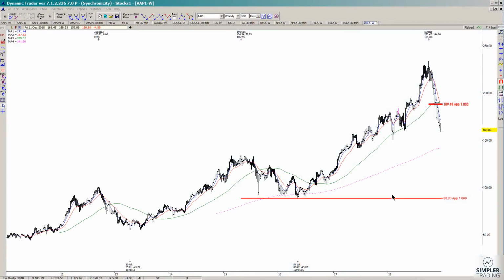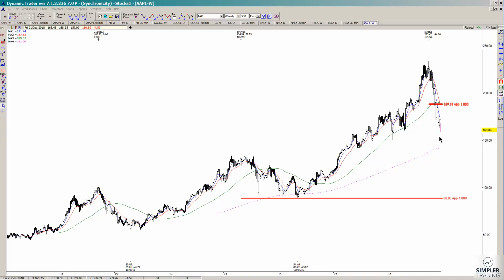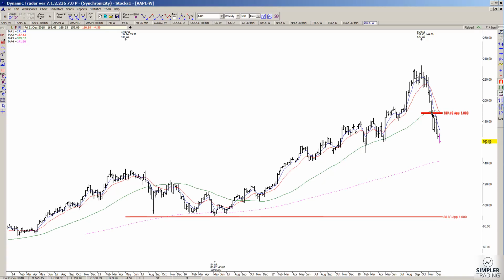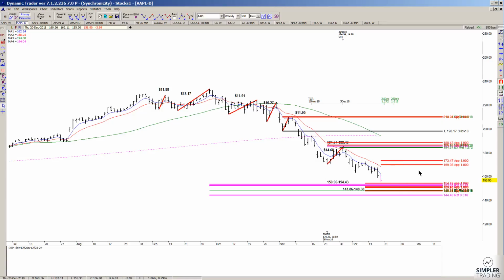Fibonacci Queen: Let's Update AAPL